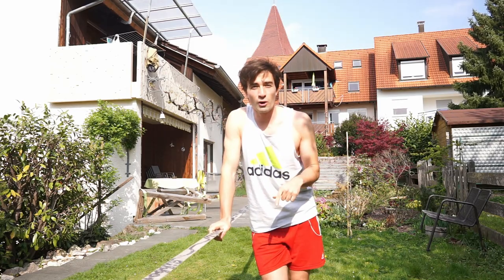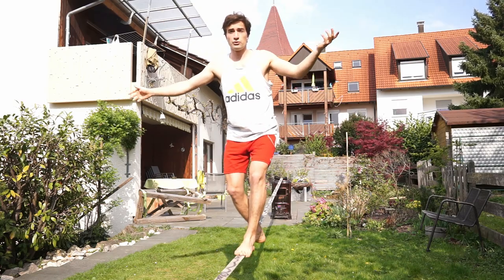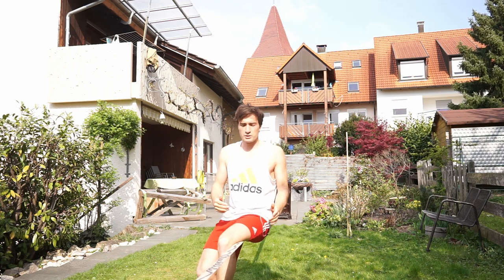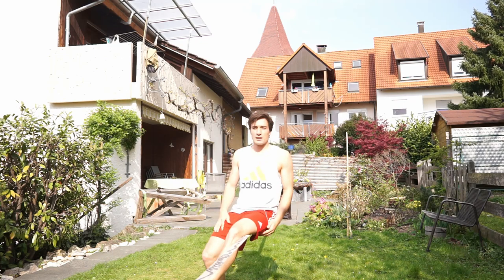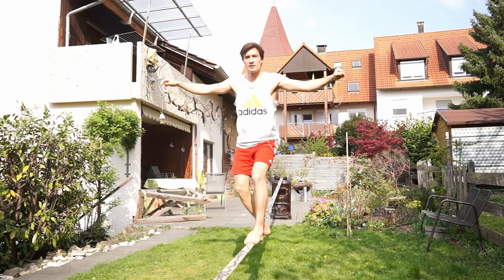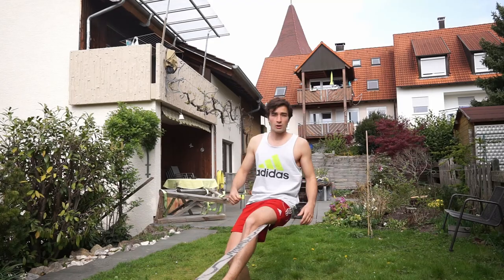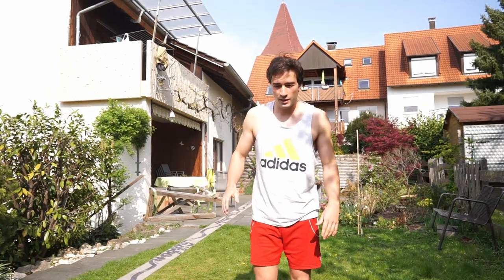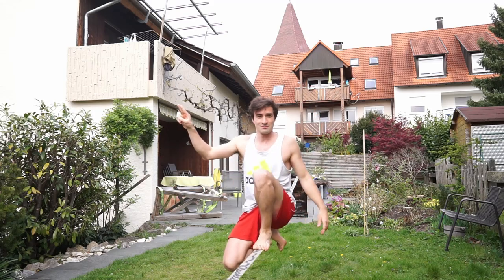Learn Beginner Slackline Tricks Ep. 1 : Buttbounce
In case of any questions please comment bellow.

GIBBON has been the slackline world market leader for more than 14 years and even helped to turn slacklining into a widely recognized sport. We are selling slackline for everyone : beginners, kids, trickliners… We are also providing slackline video tutorials, trickline videos and product reviews.